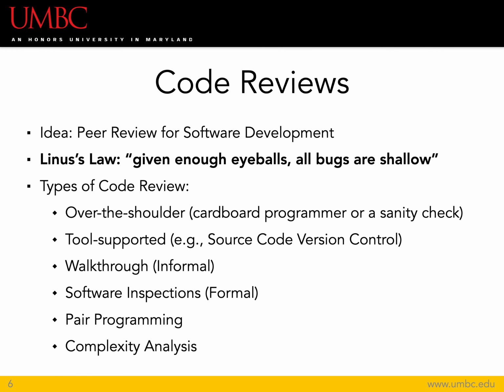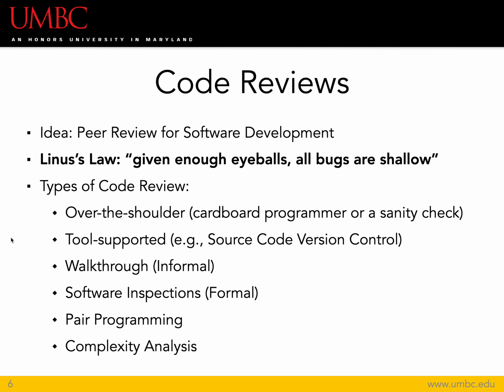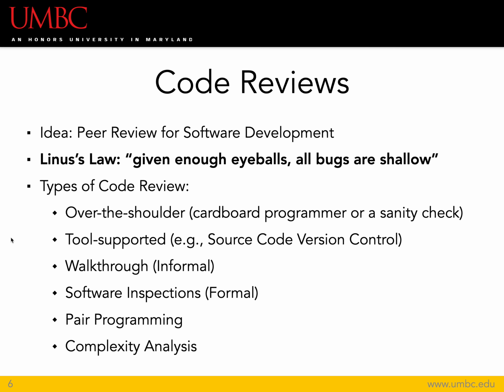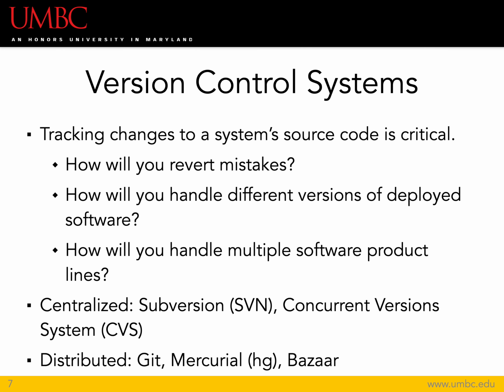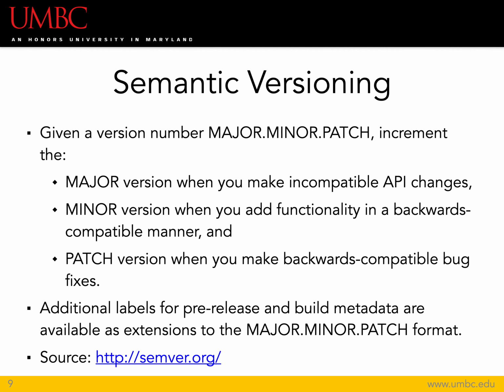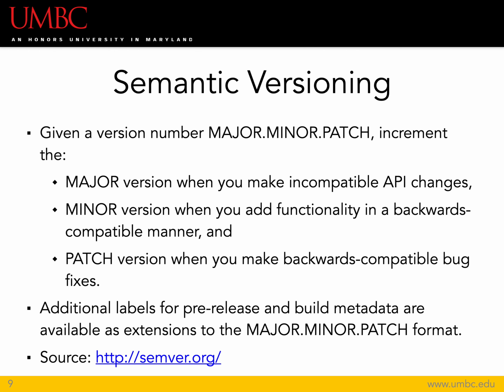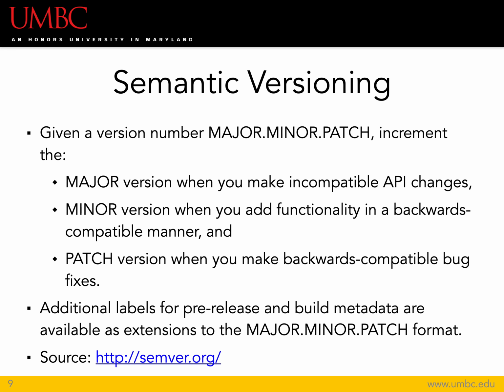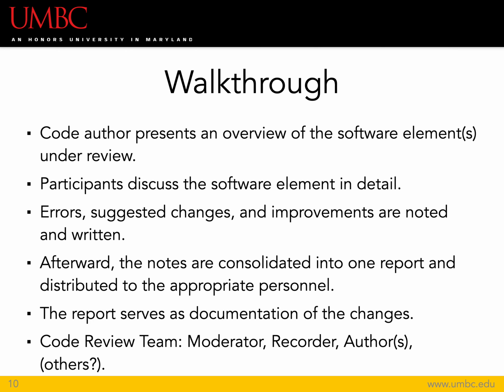Implementation Part 2